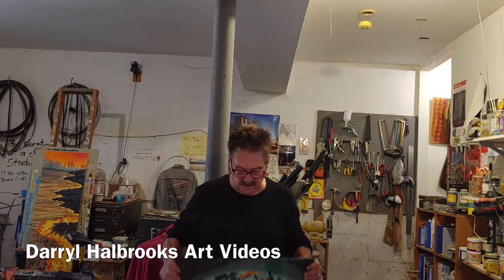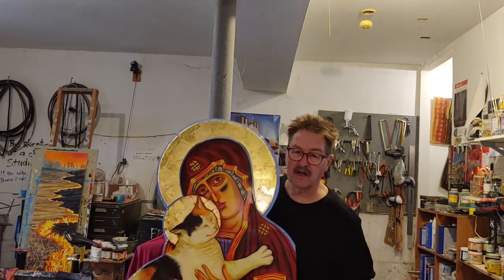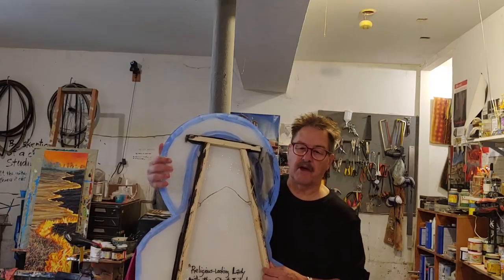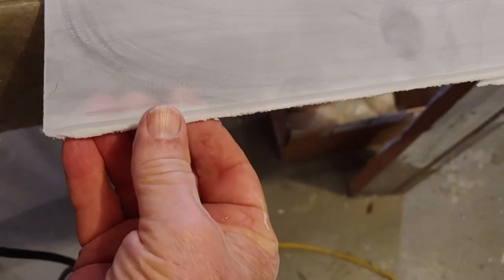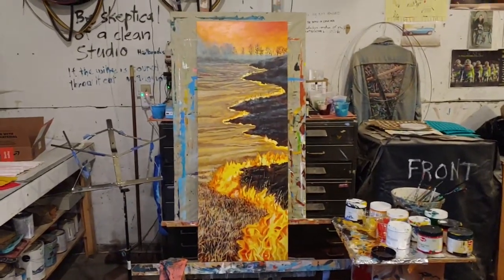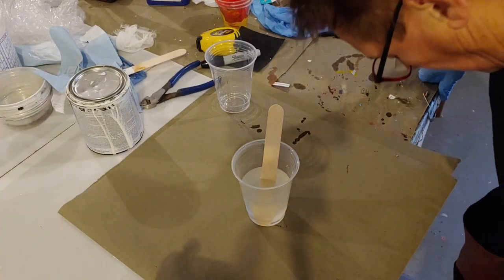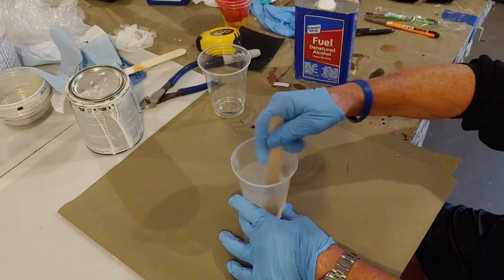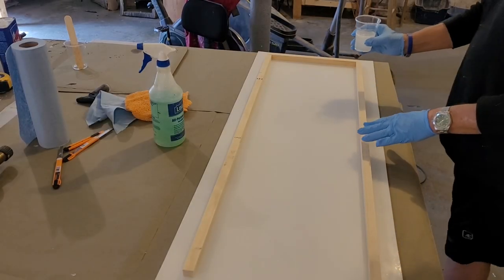November 27, 2023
Finishing a painting on Plexiglas with an epoxy resin coat